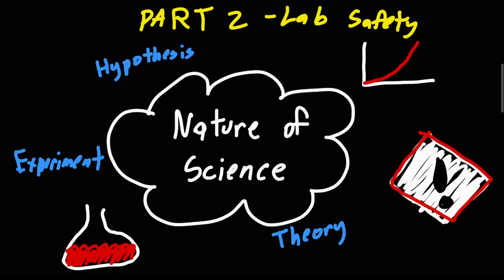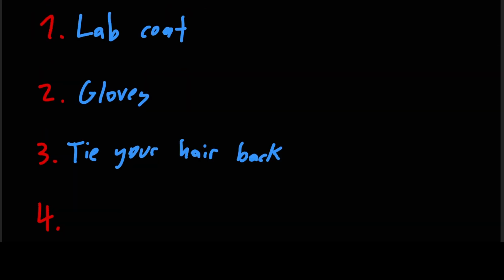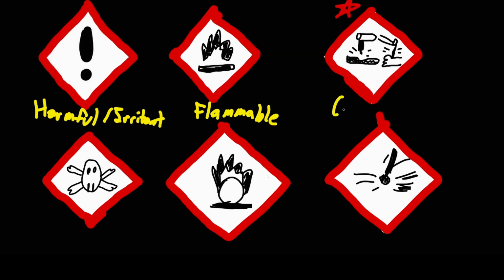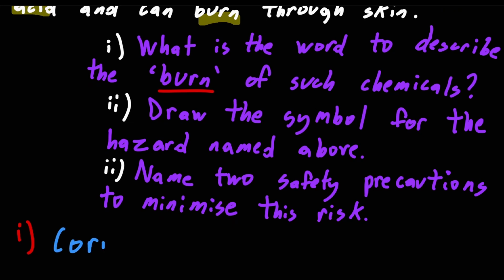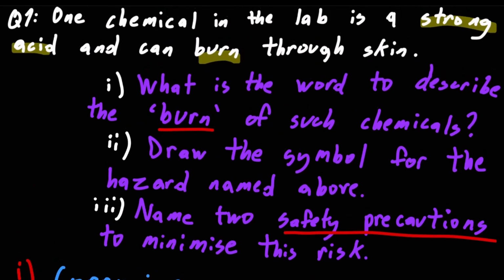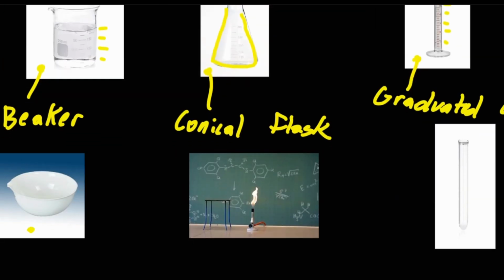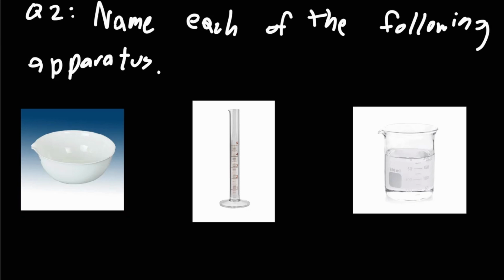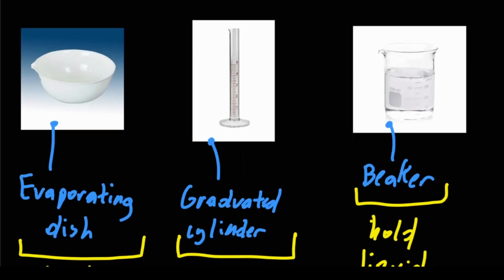JC Science - Lab Safety, Precautions, Common Apparatus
In this video, we cover:
1. common safety precautions in labs
2. warning symbols e.g. what the exclamation mark means
3. common apparatus (equipment) you may use

Try not to get yourself burnt! :D